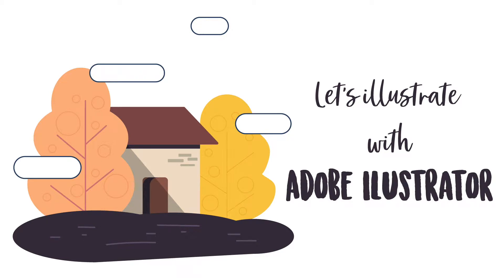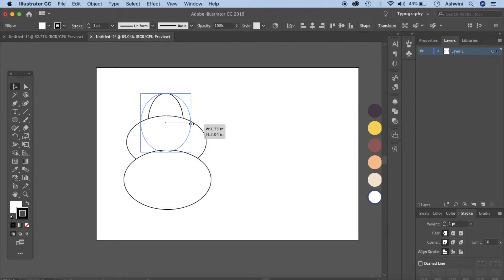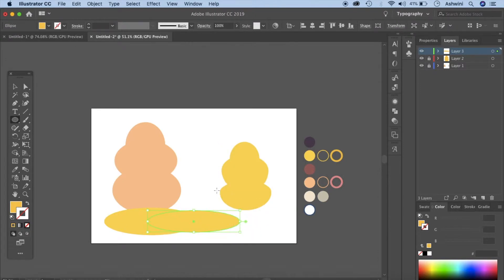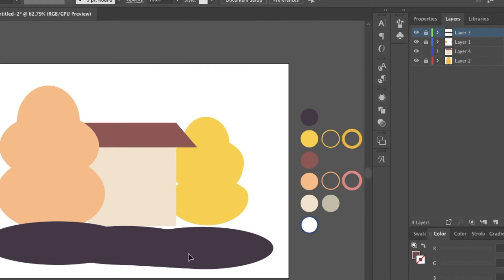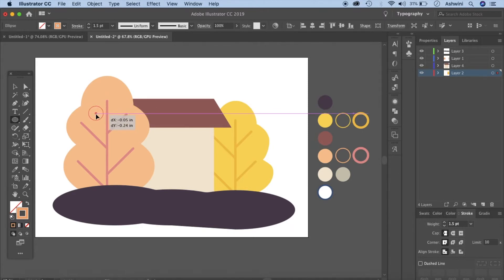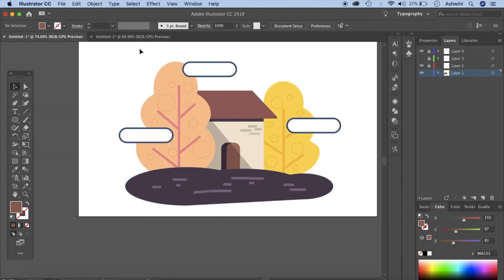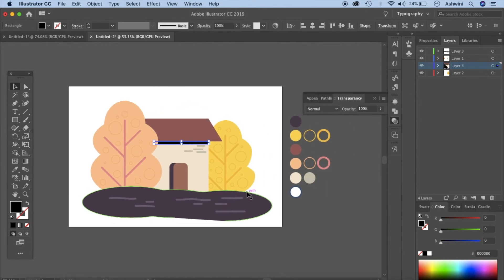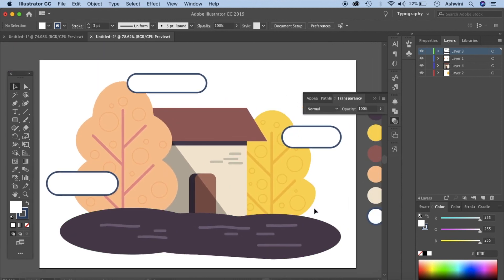Let's illustrate a house - Illustrator Tutorial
If you don't know how to use check out this tutorial

FCCA46
3B3140
F3A780
854F4D
F2E0C9